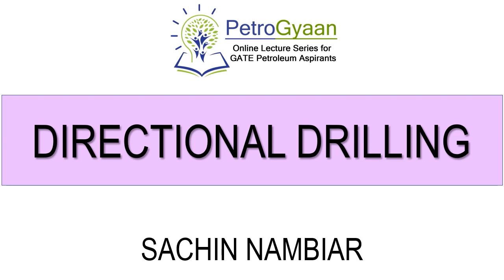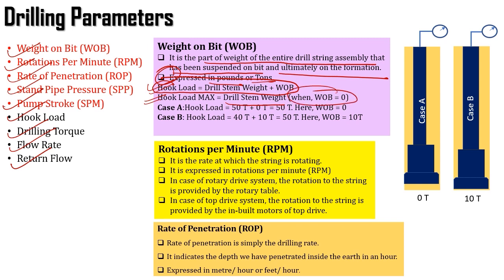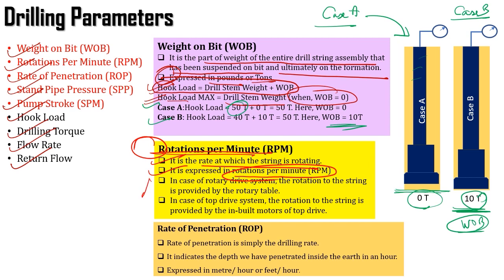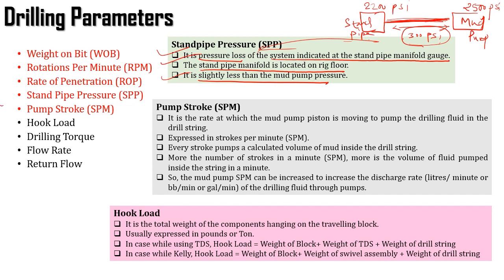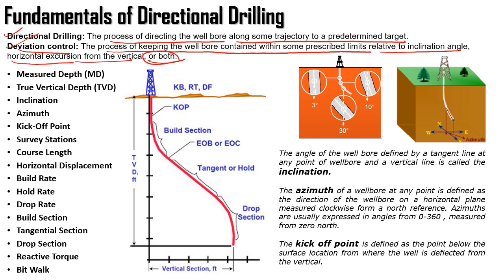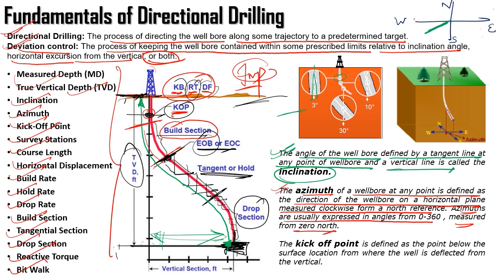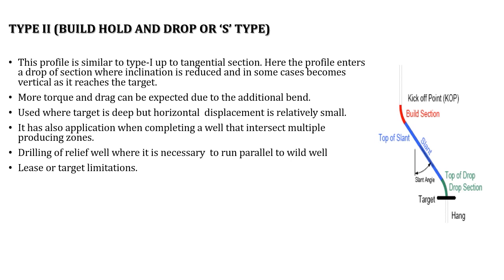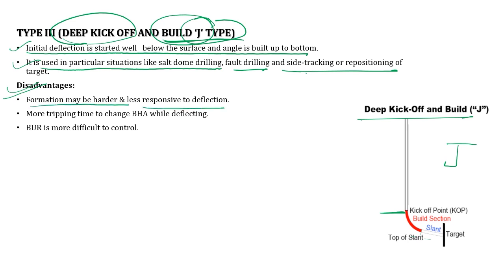Directional Drilling (Part-1)_Petroleum Engineering_Drilling (Lectue 34)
In this session, concepts of Directional Drilling  has been discussed in detail. The following concepts are covered thoroughly:
1) Introduction
2) Drilling Parameters
3) Fundamentals of Directional drilling
4) Types of Directional wells